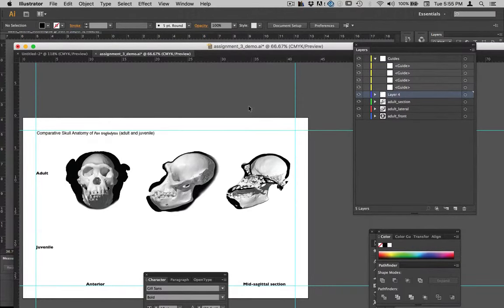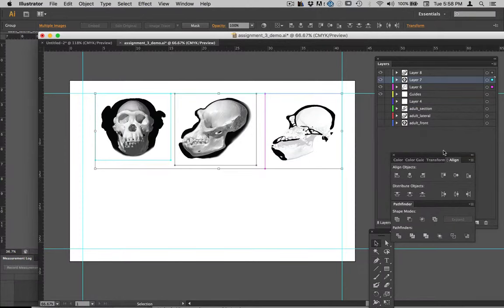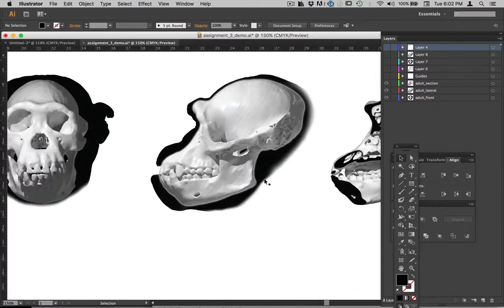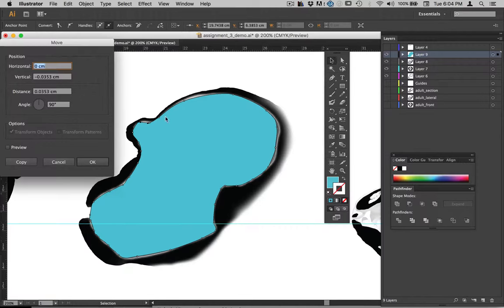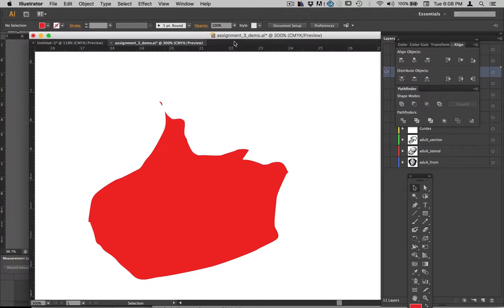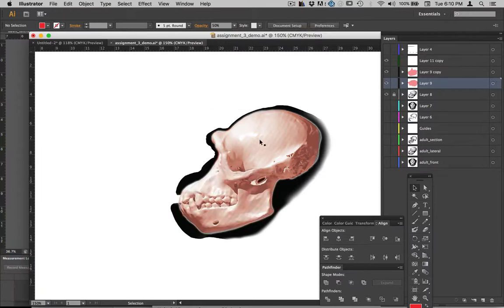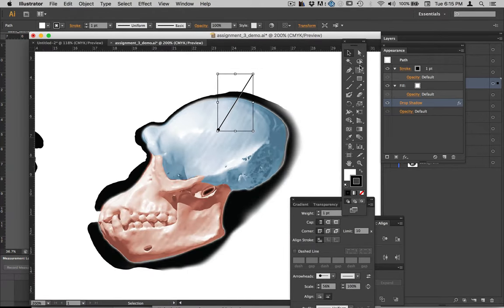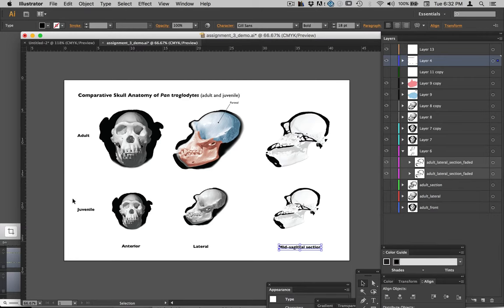HSC404 Assignment 3 illustrator layout